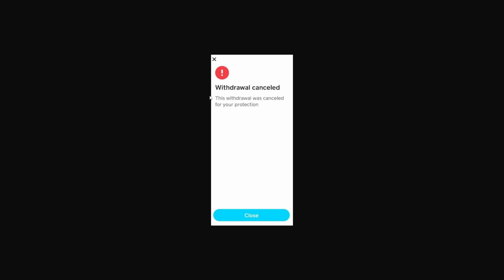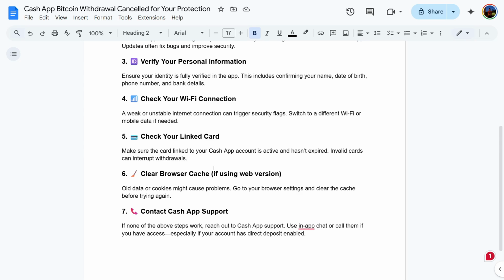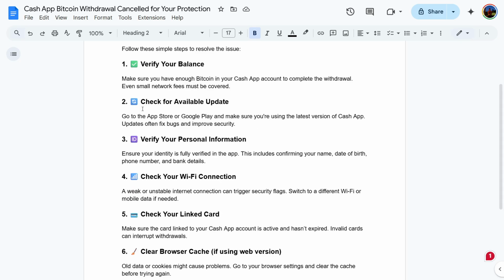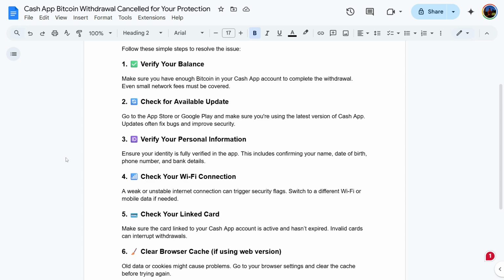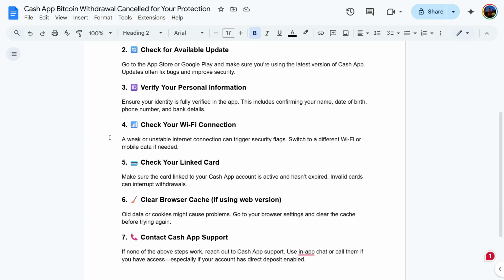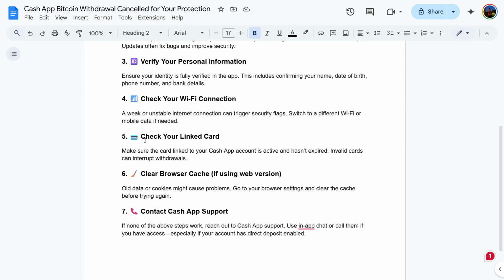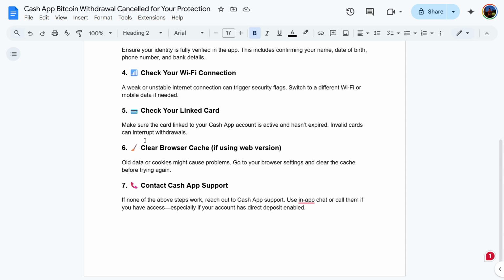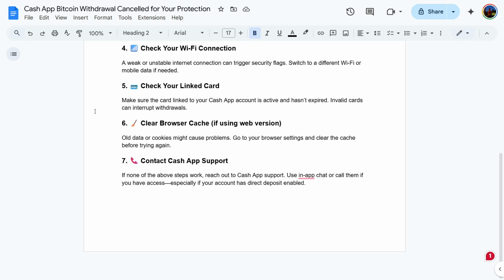How To Fix Cash App Bitcoin Withdrawal Cancelled for Your Protection - All Methods (UPDATED 2025)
How To Fix Cash App Bitcoin Withdrawal Cancelled for Your Protection

Was your Cash App Bitcoin withdrawal cancelled? ⚠️ In this video, I explain why it happens and what “Cancelled for Your Protection” really means. Learn how to fix it and try again safely!